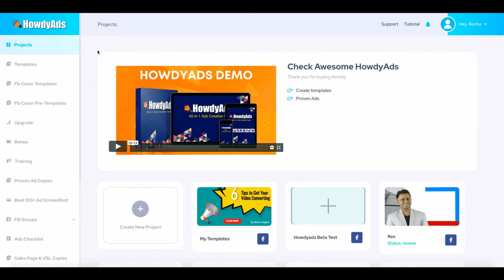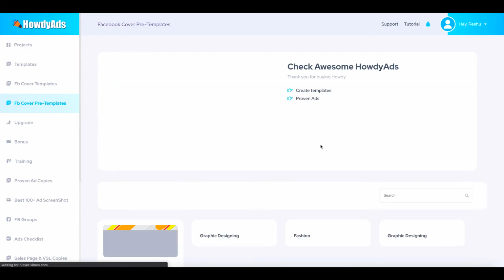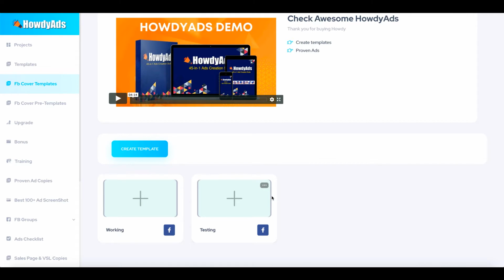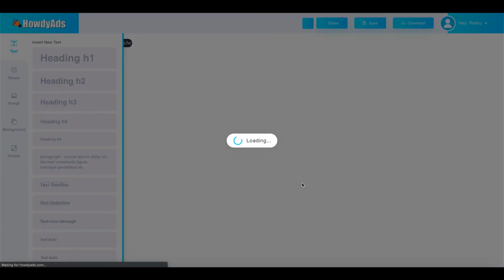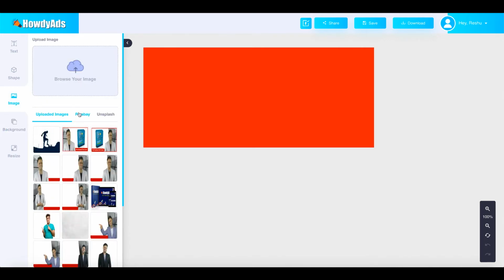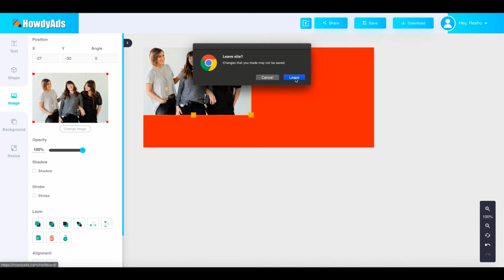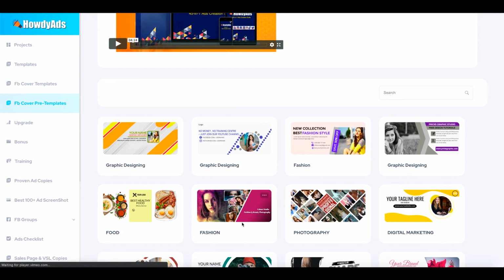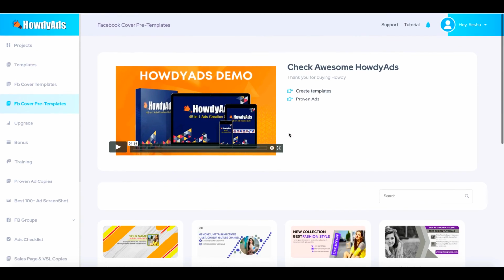HowdyAds OTO 1, 2, 3, 4 The Four OTOs' Links With Discount And Bonuses Below - FE Deo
HowdyAds OTO - HowdyAds OTOs
HowdyAds OTO
HowdyAds OTOs
HowdyAds Upsell
HowdyAds Upgrade
v1
HowdyAds OTO2
HowdyAds OTO3
HowdyAds OTO4

HowdyAds is a premium Ad design software which lets you create high quality converting image Ads for 8 social platforms and 45 different placements. The front end gives you access to the premium Ad design software along with converting templates,

Training, Ad copies, workshops, unlimited Ads, FB group and most importantly commercial license to sell the ads you create to potential clients.

With HowdyAds create Ads for Facebook , Instagram, Snapchat, Twitter, LinkedIn, YouTube,  Pinterest  & TikTok

Here is what is included in the Front End!
Premium Ad Design Software
 Create Converting Ads
 50 Niches Targeting Audience
 100 Converting pre made Templates
 Training how to spend $5 to reach 1000s of potential buyers
 Live Workshop to teach you how to create converting ads designs using HowdyAds
 45 Placements (along with training)
 Unlimited Ads (No limits)
 Proven Converting Ad Copies - niche specific
 Best of the Best 100+ Ads Screenshot
 Facebook Ads Checklist
 Sales Page & VSL Copies of 2 Products that have collectively done over $450,000 in sales
 Done For You Freelancing Gig Template
 7 Ebooks - step by step ad creation for all platforms
 Commercial License
OTO 1  - HowdyAds Platinum

With the platinum unlock more features like ability to create Facebook covers, traffic integration, 10 million stock images, Ad copy generator software and much more.

Here is the list of features that is included in the OTO1

 Facebook Cover Images
 1 Click Unlimited Traffic Integration
 10 Million+ HD Stock Images Integration
 Advanced Client Acquisition Module
 9*9 Ninja Remarketing Training
 Ad Copy Generator Software
Facebook 20% Rule Checker
 Automatic Content Creator
 Psychological Conversion Triggers
 Unlimited Commercial License for OTO1
OTO 2 - HowdyAds Professional

With the professional version one becomes a member of the template club and receives 20 templates per month for 12 months. Professional license also includes more templates, import & export features and ability to sell projects to other HowdyAds users along with a special access to private FB group.

Here is the list of features included with the OTO2.

 Template Club for a One Time Price
 20 Templates per month FOR 12 MONTHS
 275 DFY templates
Template request option (5 templates)
 Import & Export HowdyAds Templates
 Sell Projects To Other Users
 20+ Premium Fonts
 PRIVATE FB GROUP ACCESS
OTO 3 - HowdyAds Ultimate

With HowdyAds Ultimate one can easily manage multiple projects for clients and assign people from their team to work on these projects. It has a review system through which clients can review and share their comments. It also has a job finder, proposal templates and converting profile gigs.

Here is the list of features included with the OTO3.

 Auto job Finder
 Pre made highly converting Proposal Template
 Pre made highly converting Profile Gigs
 Option of Highlighting and saving your preferred job
 Project Management System
 Project Review System
OTO 4 - Reseller license

Resell HowdyAds Premium Ad design software with options of 20, 50 & 500 licenses.

100% commissions on the front end and 50% commissions on the upgrade.

 50 licenses for $97
 500 licenses for $197